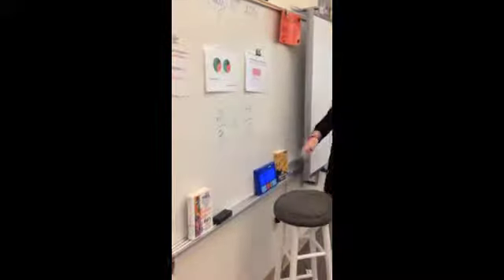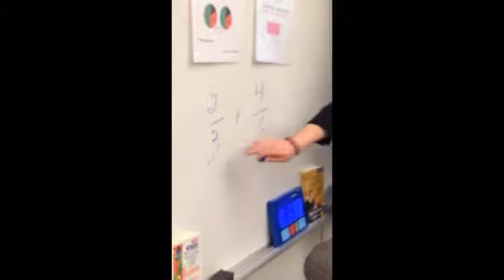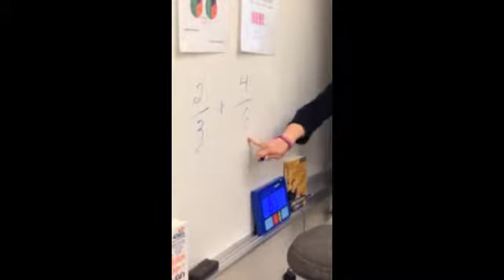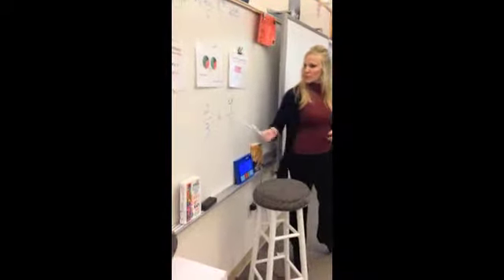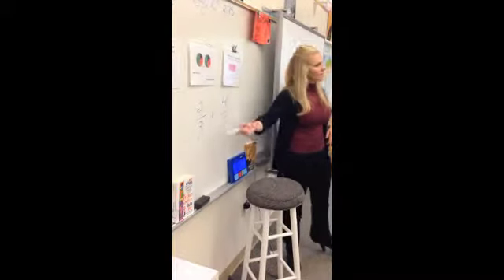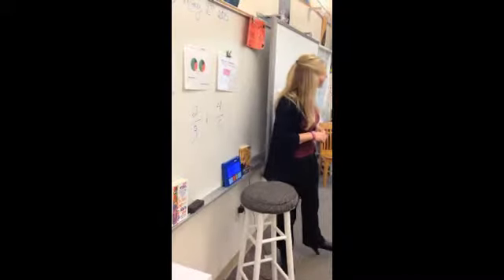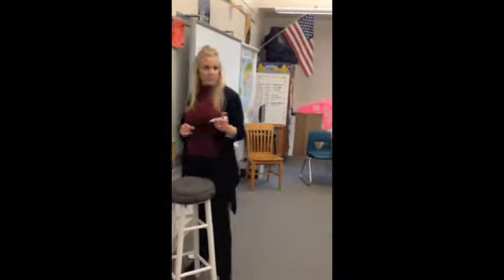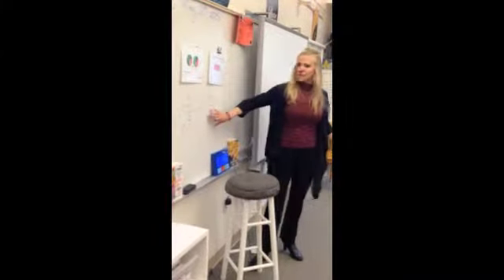TPR Demonstration English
The teacher uses actions (TPR) to teach Math vocabulary.